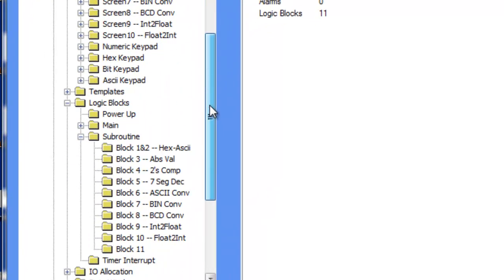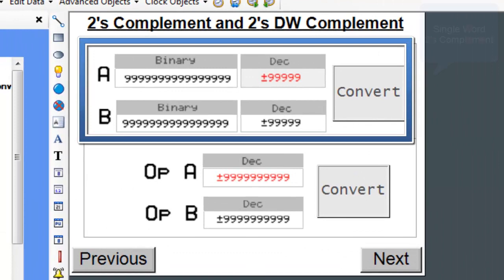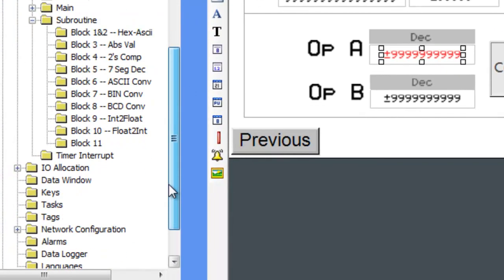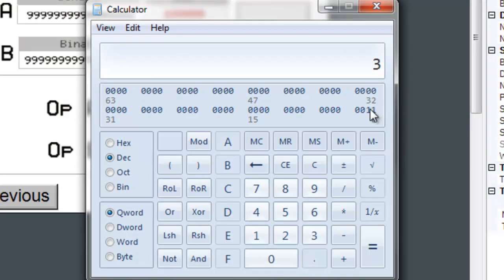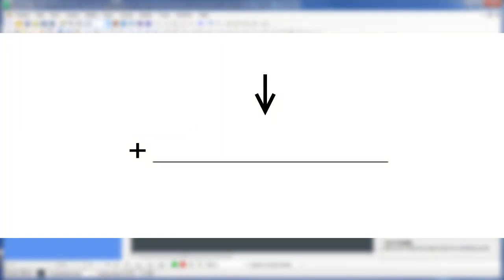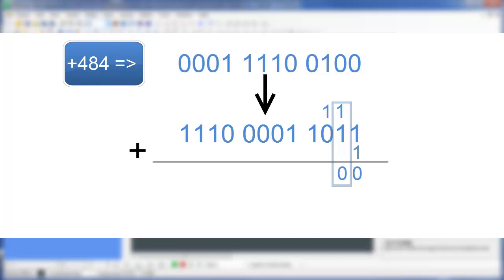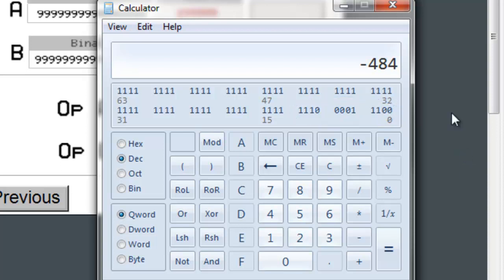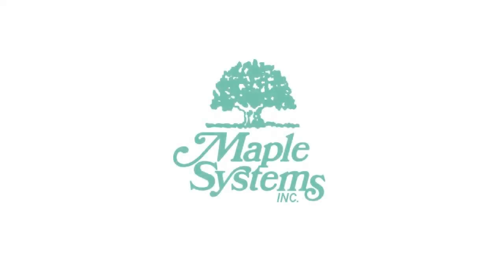2's Complement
This function performs the 2's complement operation, which inverts the value, then adds a value of 1 and places the result into another register.